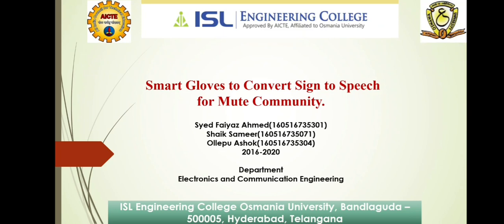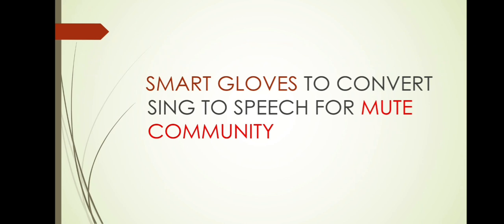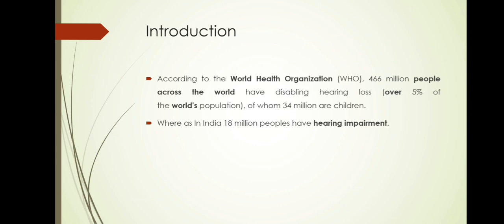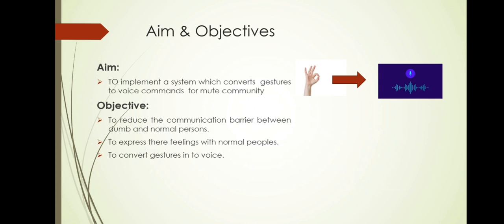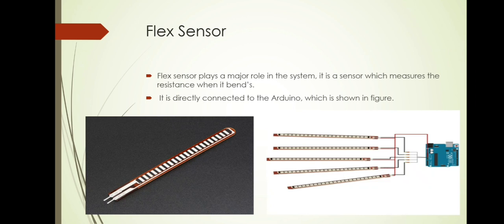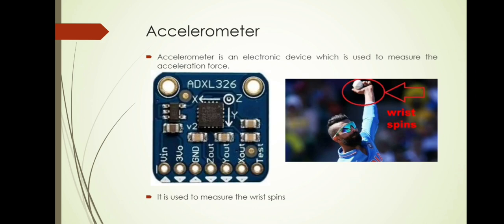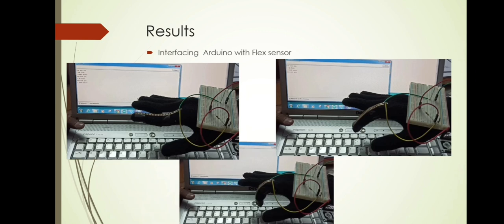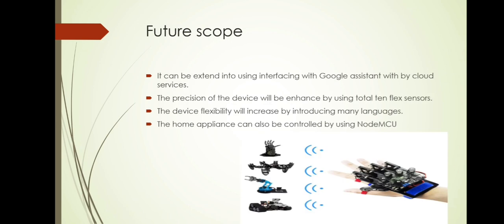B.E/B.TECH Final Year Project Presentation| Smart Glove for Deaf and Dumb peoples || by Faiyaz Ahmed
This is my final year project presentation
who's title is Smart Glove to Convert Sign to Speech for Mute Community.

by
Faiyaz Ahmed
faiyaahmed